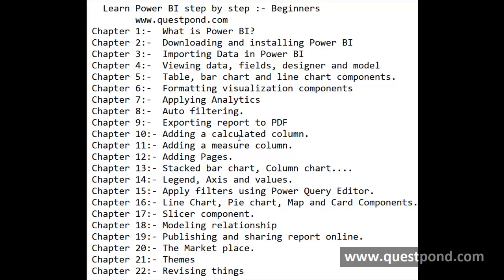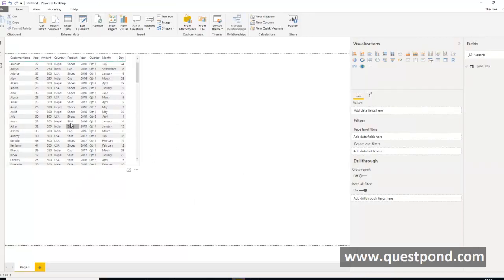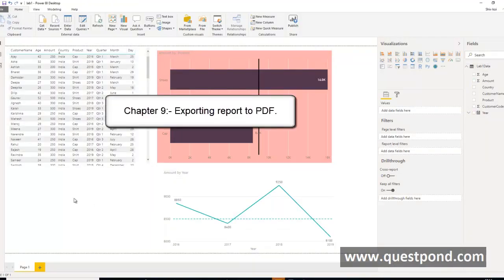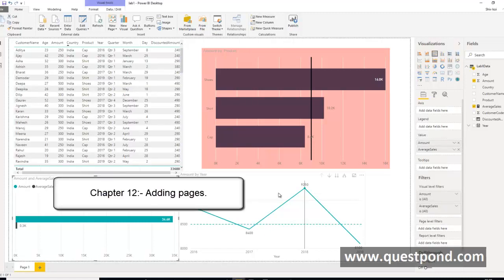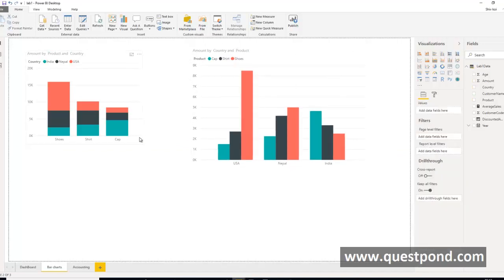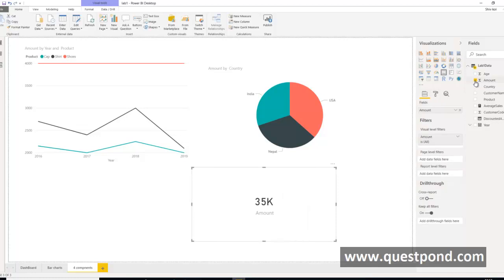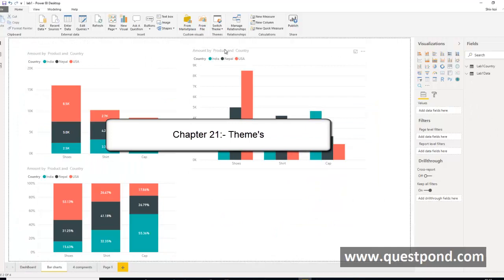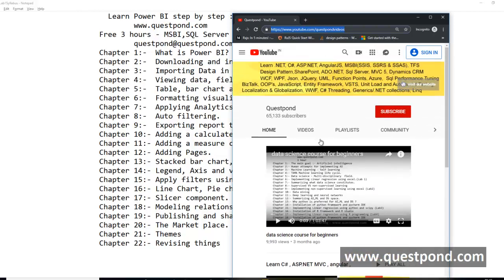Power BI Tutorial for Beginners | Learn Power BI Step by Step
Timestamp -
00:00 Introduction
0:54 - Chapter 1:-  What is Power BI?
1:55 - Chapter 2:-  Downloading and installing Power BI
2:25 - Chapter 3:-  Importing Data in Power BI
4:53 - Chapter 4:-  Viewing data, fields, designer and model
6:06 - Chapter 5:-  Table, bar chart and line chart components.
13:17 - Chapter 6:-  Formatting visualization components
14:53 - Chapter 7:-  Applying Analytics
18:06 - Chapter 8:-  Auto filtering.
19:35 - Chapter 9:-  Exporting report to PDF
19:55 - Chapter 10:- Adding a calculated column.
22:10 - Chapter 11:- Adding a measure column.
24:51 - Chapter 12:- Adding Pages.
25:44 - Chapter 13:- Stacked bar chart, Column chart components.
31:47 - Chapter 14:- Legend, Axis and values.
34:24 - Chapter 15:- Apply filters using Power Query Editor.
36:17 - Chapter 16:- Line Chart, Pie chart, Map and Card Components.
40:37 - Chapter 17:- Slicer component.
41:58 - Chapter 18:- Modeling relationship
46:20 - Chapter 19:- Publishing and sharing report online.
48:48 - Chapter 20:- The Market place.
51:25 - Chapter 21:- Themes.
52:15 - Chapter 22:- Revising things - Tips for navigating Power BI for freshers.

Syllabus covered in this course -
Chapter 1:-  What is Power BI?
Chapter 2:-  Downloading and installing Power BI
Chapter 3:-  Importing Data in Power BI
Chapter 4:-  Viewing data, fields, designer and model
Chapter 5:-  Table, bar chart and line chart components.
Chapter 6:-  Formatting visualization components
Chapter 7:-  Applying Analytics
Chapter 8:-  Auto filtering.
Chapter 9:-  Exporting report to PDF
Chapter 10:- Adding a calculated column.
Chapter 11:- Adding a measure column.
Chapter 12:- Adding Pages.
Chapter 13:- Stacked bar chart, Column chart components.
Chapter 14:- Legend, Axis and values.
Chapter 15:- Apply filters using Power Query Editor.
Chapter 16:- Line Chart, Pie chart, Map and Card Components.
Chapter 17:- Slicer component.
Chapter 18:- Modeling relationship
Chapter 19:- Publishing and sharing report online.
Chapter 20:- The Market place.
Chapter 21:- Themes.
Chapter 22:- Revising things.
Chapter 23 :- Downloading and installing SQL Server.
Chapter 24 :- Importing CSV file data in to SQL Server
Chapter 25 :- Connecting Power BI with SQL Server
Chapter 26 :- Import and Direct Query options
Chapter 27 :- Line chart , Area chart and stacked charts
Chapter 28 :- Gauge charts
Chapter 29 :- KPI , Key performance indicators.
Chapter 30 :- Funnel Graph
Chapter 31 :- OLAP and OLTP design.
Chapter 33 :- Fact tables and dimension.
Chapter 34 :- Star schema design.
Chapter 35 :- Stressing Denormalized design.
Chapter 36 :- Solving Redundant issues using Snowflake.
Chapter 37 :- Consuming in Power BI.
Chapter 38 :- DAX Definition
Chapter 39 :- Cloning a table
Chapter 40 :- Applying filter
Chapter 41 :- SUM and SUMX
Chapter 42 :- FilterContext and RowContext
Chapter 43 :- Calculate :- Changing the context
Chapter 44 :- Akk and AllExcept
Chapter 45 :- SelectColumns
Chapter 46 :- Inner Join, Left Join and Cross Join
Chapter 47 :- Joins with out releationships
Chapter 48 :- Summarize, Applying group by
Chapter 49 :- Find a string using DAX.
Chapter 50 :- Weekday to find the day of the week
Chapter 51 :- CalendarDate to create date table.
Chapter 52 :- Lookupvalue to do lookups.
Chapter 53 :- CalendarAuto function.
Chapter 54 :- Now ,Today and UtcNow to get current date and time.
Chapter 55 :- DateDiff to get difference between 2 dates.
Chapter 56 :- Parent-Child, Heirarchal and drill down reports.